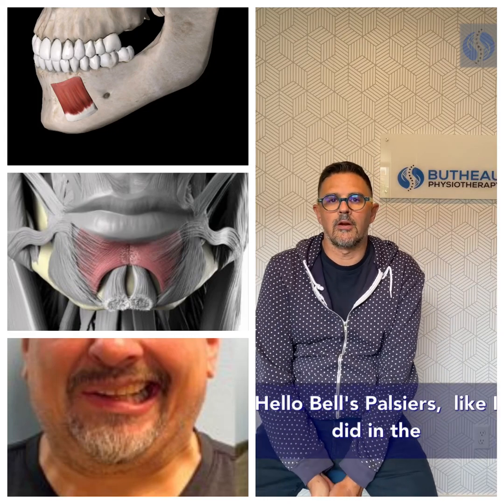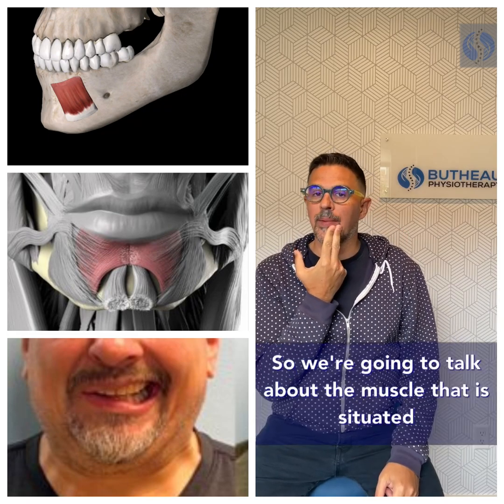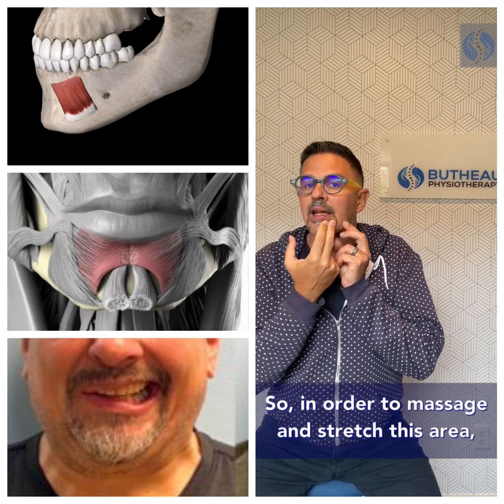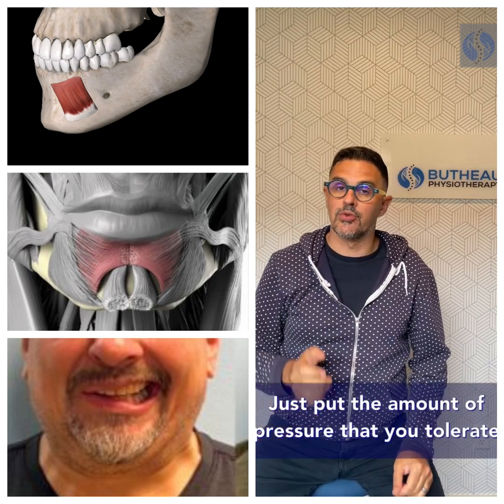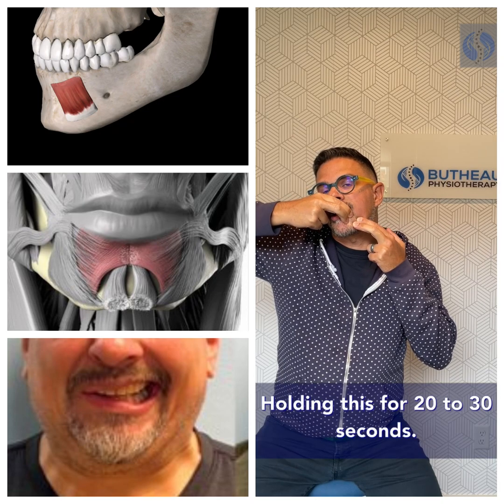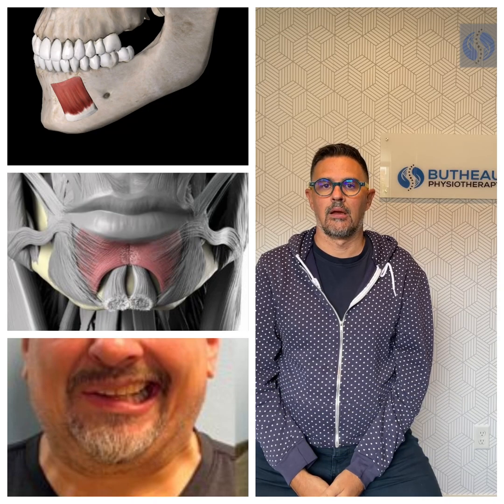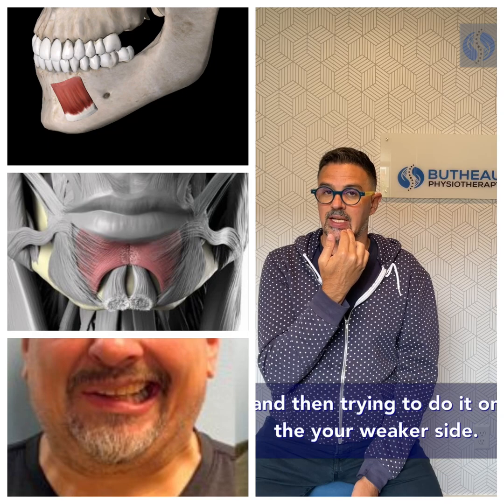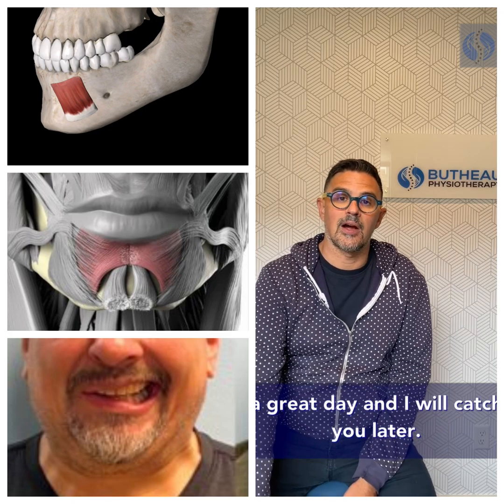Bottom Lips Not Moving With Facial Paralysis? Check Your Depressor labii Inferioris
𝙔𝙤𝙪 𝙝𝙖𝙫𝙚 𝙗𝙚𝙚𝙣 𝙙𝙚𝙖𝙡𝙞𝙣𝙜 𝙬𝙞𝙩𝙝 𝙛𝙖𝙘𝙞𝙖𝙡 𝙥𝙖𝙧𝙖𝙡𝙮𝙨𝙞𝙨 𝙛𝙤𝙧 𝙨𝙚𝙫𝙚𝙧𝙖𝙡 𝙬𝙚𝙚𝙠𝙨? 𝙈𝙖𝙮𝙗𝙚 𝙢𝙤𝙣𝙩𝙝𝙨? ⁣
𝙔𝙤𝙪 𝙝𝙖𝙫𝙚 𝙧𝙚𝙜𝙖𝙞𝙣𝙚𝙙 𝙨𝙤𝙢𝙚 𝙢𝙤𝙫𝙚𝙢𝙚𝙣𝙩 𝙗𝙪𝙩 𝙮𝙤𝙪 𝙝𝙖𝙫𝙚 𝙣𝙤𝙩𝙞𝙘𝙚𝙙 𝙮𝙤𝙪 𝙗𝙤𝙩𝙩𝙤𝙢 𝙡𝙞𝙥 𝙣𝙤𝙩 𝙗𝙚𝙝𝙖𝙫𝙞𝙣𝙜 𝙩𝙝𝙚 𝙦𝙖𝙮 𝙞𝙩 𝙨𝙝𝙤𝙪𝙡𝙙?⁣
𝙔𝙤𝙪 𝘿𝙇𝙄 ( 𝙙𝙚𝙥𝙧𝙚𝙨𝙨𝙤𝙧 𝙡𝙖𝙗𝙞𝙞 𝙞𝙣𝙛𝙚𝙧𝙞𝙤𝙧𝙞𝙨) 𝙘𝙤𝙪𝙡𝙙 𝙗𝙚 𝙩𝙞𝙜𝙝𝙩 𝙖𝙣𝙙 𝙘𝙤𝙪𝙡𝙙 𝙗𝙚 𝙜𝙚𝙩𝙩𝙞𝙣𝙜 𝙞𝙣 𝙩𝙝𝙚 𝙬𝙖𝙮⁣
𝙃𝙚𝙧𝙚 𝙨𝙤𝙢𝙚𝙩𝙝𝙞𝙣𝙜 𝙮𝙤𝙪 𝙘𝙖𝙣 𝙩𝙧𝙮…⁣
𝙍𝙚𝙢𝙚𝙢𝙗𝙚𝙧 𝙩𝙝𝙖𝙩 𝙮𝙤𝙪𝙧 𝙥𝙧𝙚𝙨𝙚𝙣𝙩𝙖𝙩𝙞𝙤𝙣 𝙞𝙨 𝙪𝙣𝙞𝙦𝙪𝙚 𝙩𝙤 𝙮𝙤𝙪 𝙖𝙣𝙙 𝙩𝙝𝙞𝙨 𝙢𝙞𝙜𝙝𝙩 𝙣𝙤𝙩 𝙗𝙚 𝙝𝙚𝙡𝙥𝙛𝙪𝙡 𝙗𝙚𝙘𝙖𝙪𝙨𝙚 𝙮𝙤𝙪 𝙝𝙖𝙫𝙚 𝙤𝙩𝙝𝙚𝙧 𝙩𝙞𝙜𝙝𝙩 𝙛𝙖𝙘𝙞𝙖𝙡 𝙢𝙪𝙨𝙘𝙡𝙚𝙨 𝙩𝙝𝙖𝙩 𝙖𝙡𝙨𝙤 𝙣𝙚𝙚𝙙𝙨 𝙩𝙤 𝙗𝙚 𝙖𝙙𝙙𝙧𝙚𝙨𝙨𝙚𝙙. ⁣
𝙒𝙤𝙧𝙠 𝙬𝙞𝙩𝙝 𝙖 𝙛𝙖𝙘𝙞𝙖𝙡 𝙩𝙝𝙚𝙧𝙖𝙥𝙞𝙨𝙩 𝙨𝙥𝙚𝙘𝙞𝙖𝙡𝙞𝙨𝙩 𝙩𝙤 𝙝𝙚𝙡𝙥 𝙮𝙤𝙪 𝙜𝙚𝙩 𝙤𝙣 𝙩𝙝𝙚 𝙧𝙞𝙜𝙝𝙩 𝙩𝙧𝙖𝙘𝙠.⁣

This post is for informational and educational purpose only. It is not tailored medical advice to your specific condition. ⁣

                                           Help is available

Schedule your online consultation today!